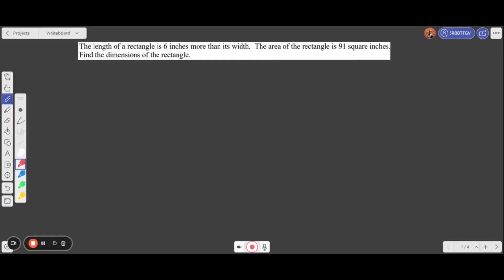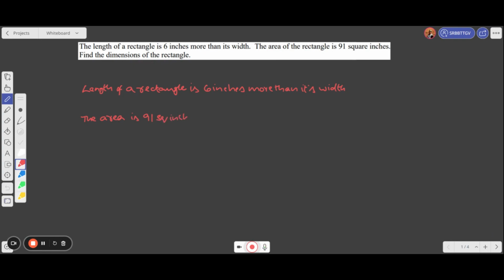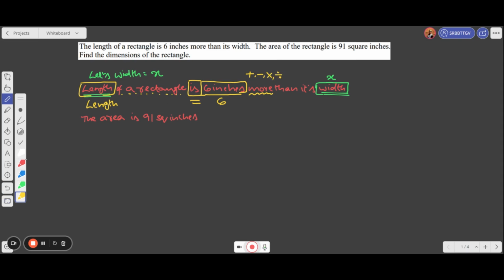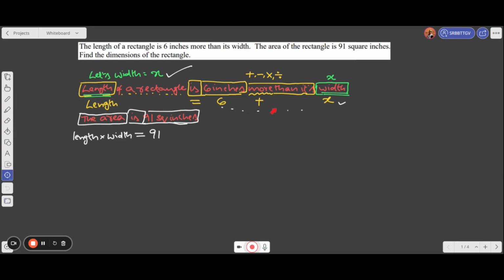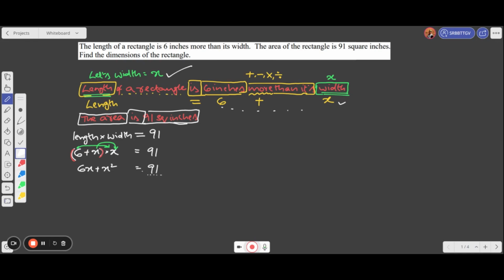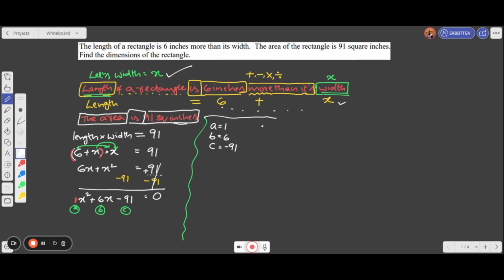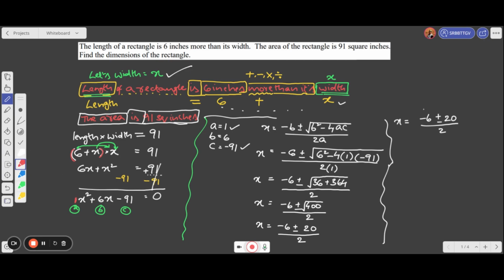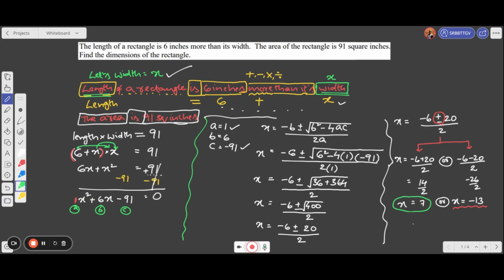Quadratic Word problems Easy method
Unlock the secret easy method of quadratic functions as we delve into solving for the length and width of a rectangle. In this comprehensive tutorial, I'll guide you step by step through the process, providing clear explanations. Join me to gain a deeper understanding of how to find the dimensions of a rectangle using quadratic equations. Let's make algebraic concepts come to life!"